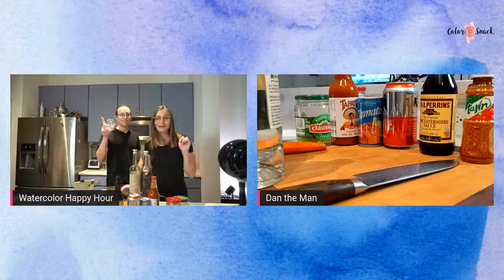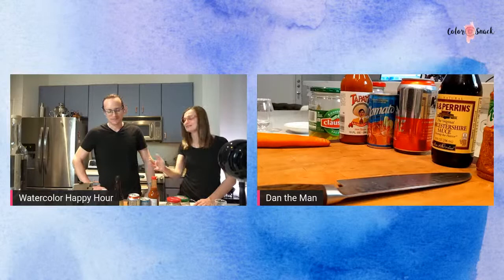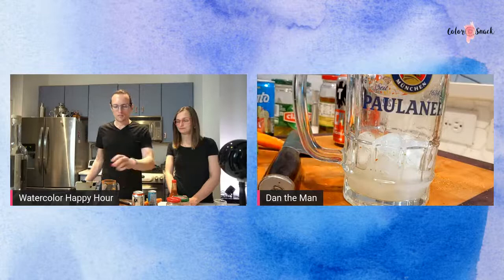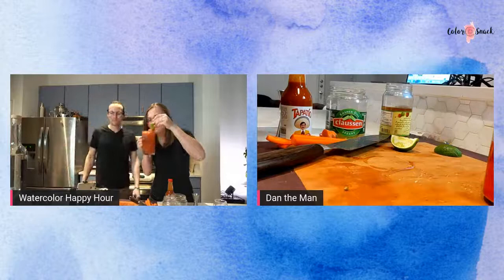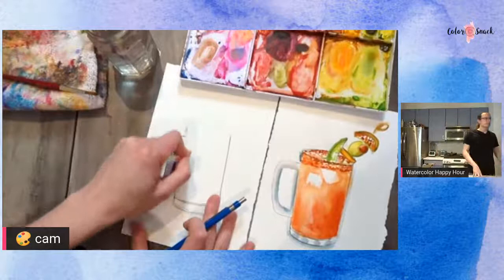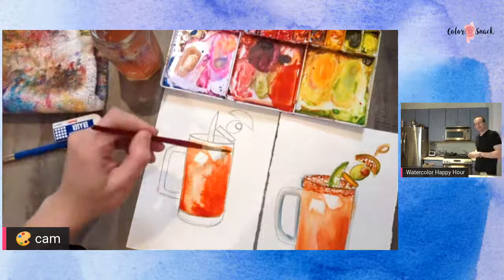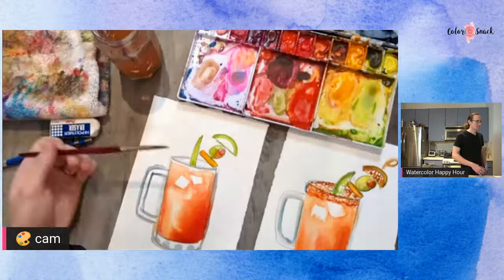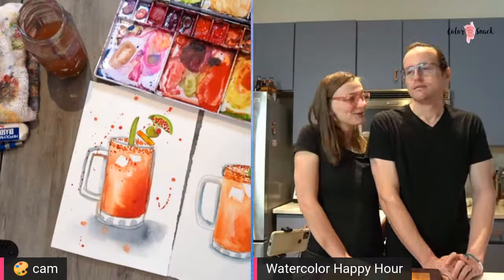Watercolor Happy Hour: Mezcal Michelada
Our next episode of the Watercolor Happy Hour live show celebrates the Michelada cocktail!

Join us for a fun and relaxing time as Daniel Smith prepares the cocktail and I share watercolor tips and techniques and show you how to paint it!

If you're interested in working with Volta, check out her list of offerings, including corporate workshops, brand activations and bespoke gifs for advertising campaigns.